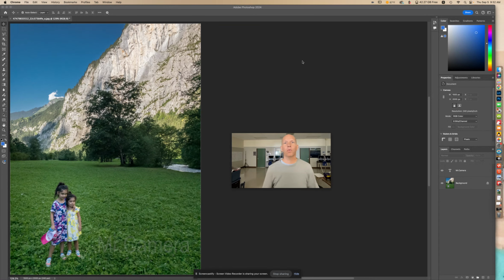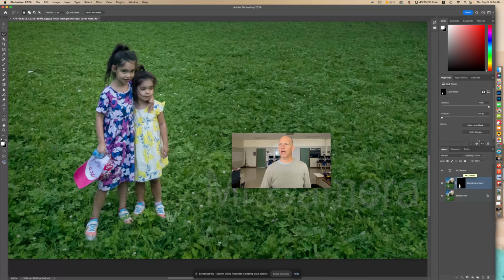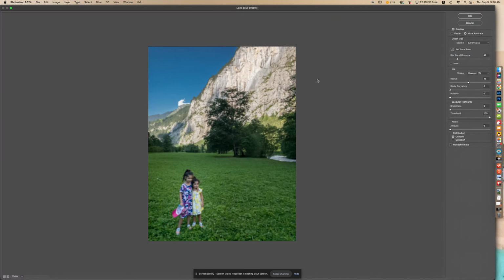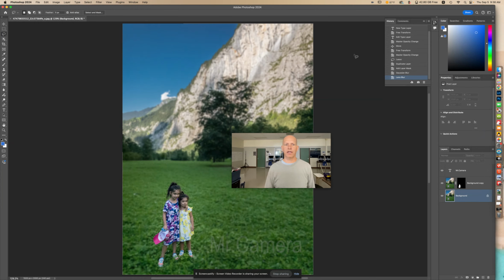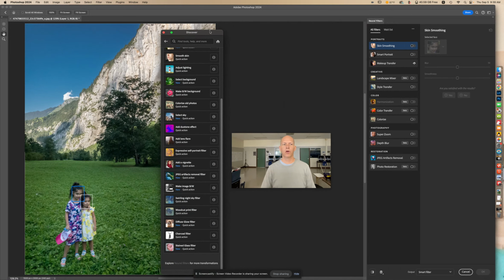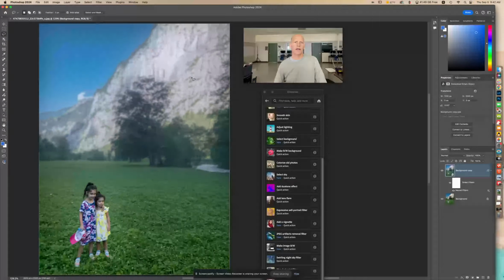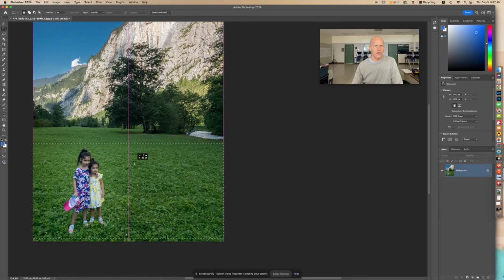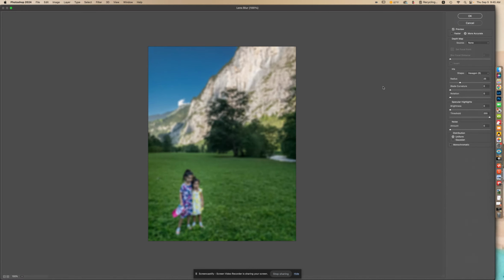I Tried Blurry Background Technique and Here's What Happened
In this video learn several ways to make the background out of focus for a  photo from my phone using photo editing software instead of owning thousands of dollars of expensive cameras and lenses. I cover gaussian blur, lens blur, and new Photoshop neural filter depth blur tools. Easy for a beginner.